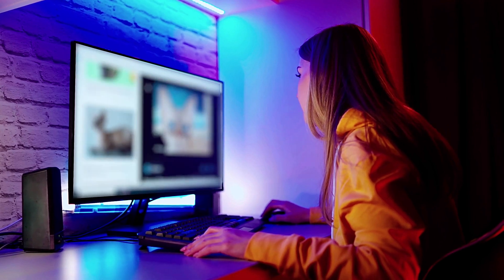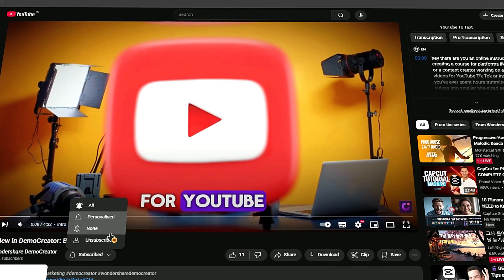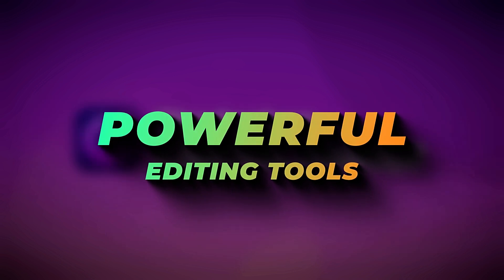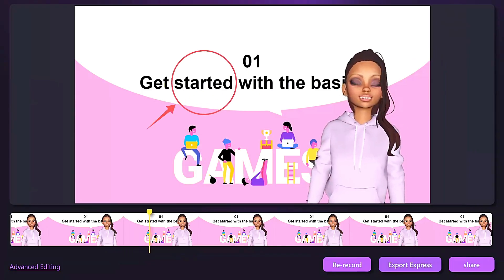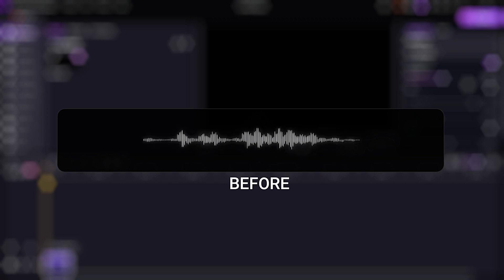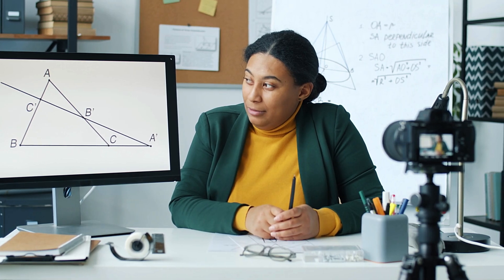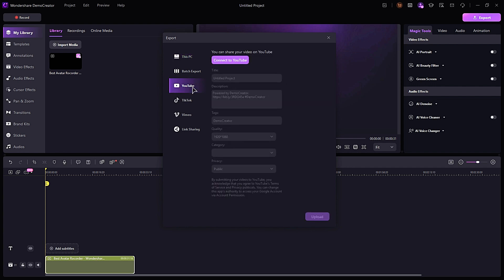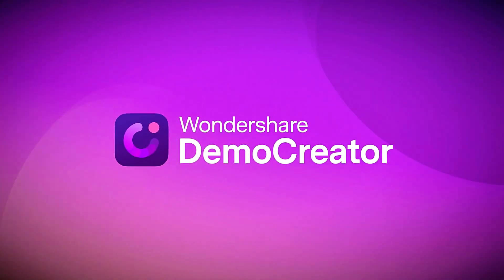Best All-in-One Screen Recording Software & Video Editor (Top 5 Features!)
Looking for powerful Screen Recording Software? 🎥✨ Check out the top 5 features of Demo Creator – your all-in-one tool for screen recording and video editing! From capturing your screen, webcam, and audio 🎙️ to using AI-powered tools 🤖 and real-time annotations ✍️, this software makes content creation super easy.

Whether you're recording tutorials, gameplay, or presentations, this screen recording software has everything you need. 💡 Plus, fast export and easy social media sharing 📤 make publishing a breeze!

Ready to level up your content? 🚀 Watch now and discover why this is the screen recording software creators love! 💻🔥

⌚ Timestamps
00:00 Introduction
00:33 Screen Recording Webcam & Audio
00:59 Powerful video editing tools
01:19 Ai powered tools
02:18 Real time Drawing & Annotations
02:47 Easy Export Social Media Sharing

1. How to create presentations with vtuber
2. How to create engaging online course
3. How to live stream a presentation
4. How to share a presentation to online meeting
5. How to connect presentation with virtual camera